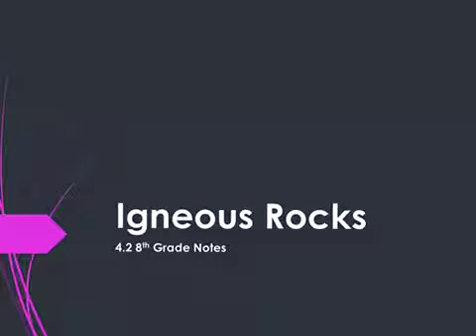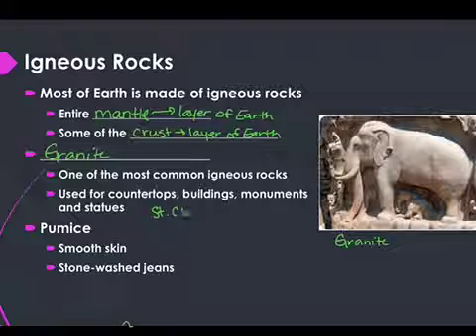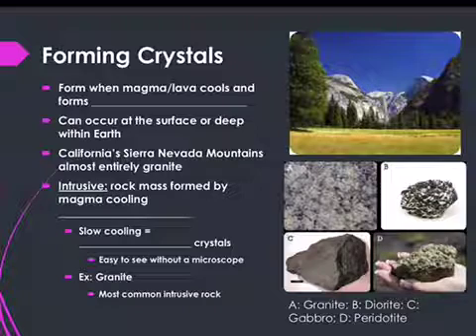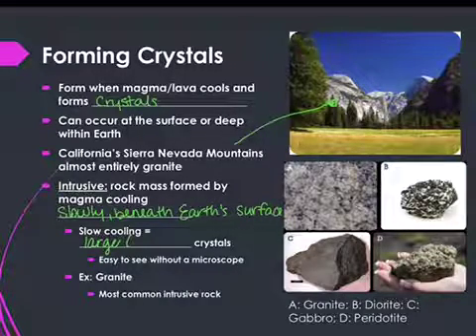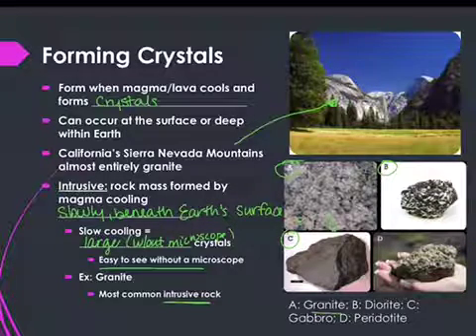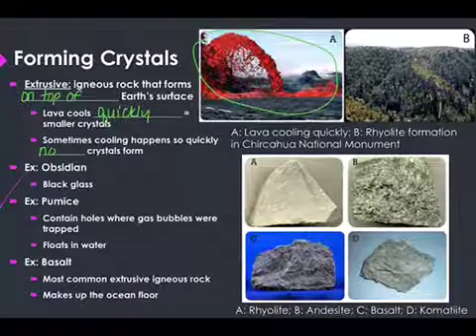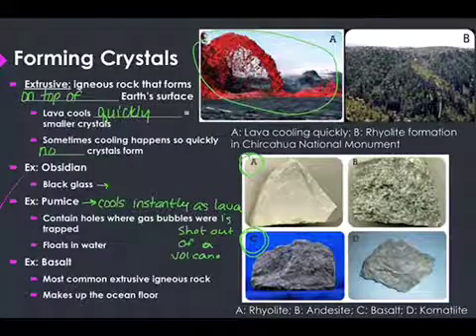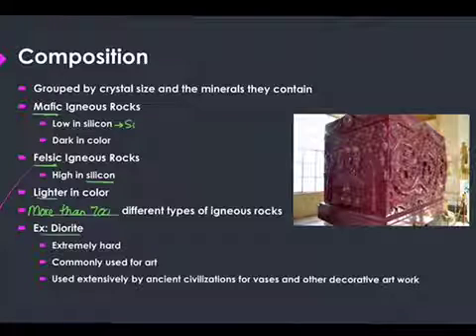4.2 8th Grade Notes (2019-2020)